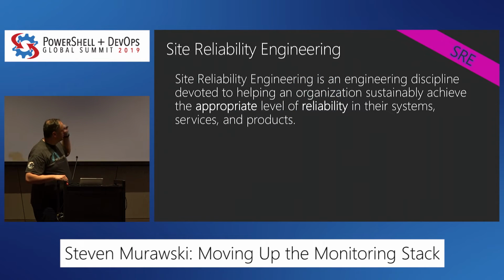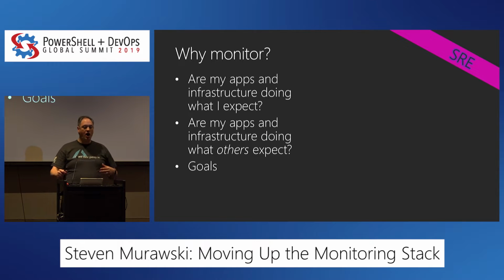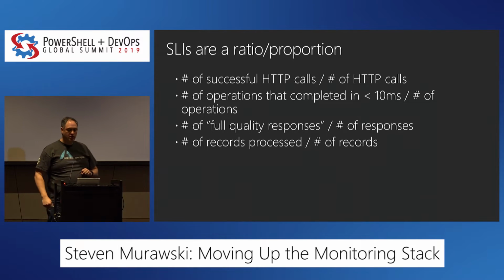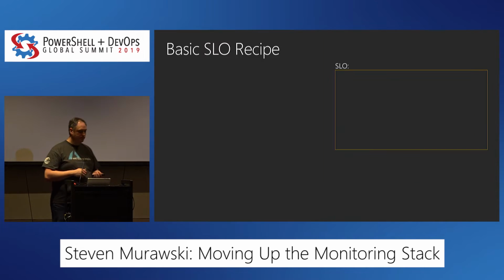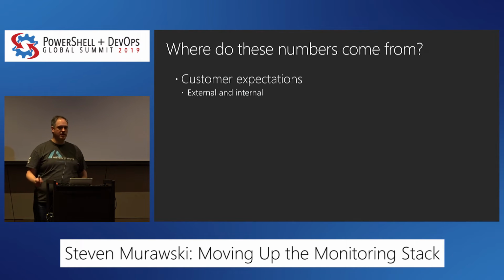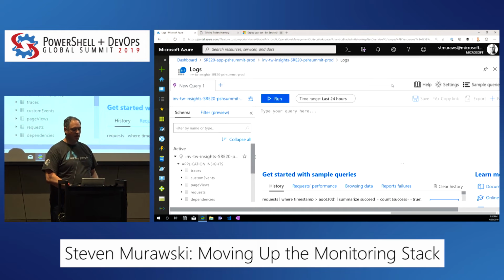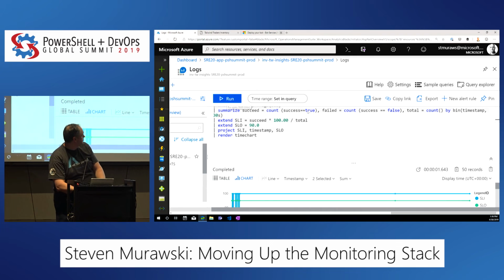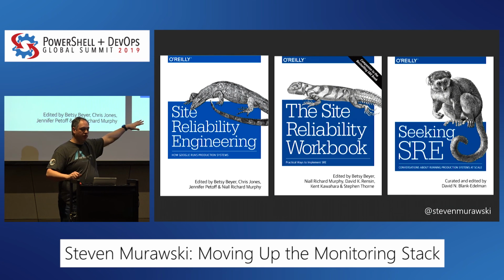PowerShell+ 2019 - Moving Up the Monitoring Stack by Steven Murawski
Let's be honest - cloud migration can be scary. There's a lot of potential change that can happen in how we run our applications. What does the IT operations professional bring to the table when we start taking VMs out of the picture?
One answer to that is in how we evolve our monitoring. For ages, we have focused our monitoring infrastructure watching things like CPU utilization and number of page faults in RAM access. We stress over disk queue lengths and network response times. Once we move out of Infrastructure as a Service (IaaS), our visibility into these indicators change. We need to move up the stack and find out what application metrics we can use to provide similar insight (or even better) into the state of our application environments. This provides one path for us to take our operational experience and apply it to things like Platform as a Service (PaaS), Functions as a Service (FaaS), or hosted container environments.
We will take a sample application running on a virtual machine and a few related perf counters, convert them into application metrics (no development experience required!), and see how we can maintain our insight into the performance of our applications. Bring your experience and intuition and help shape the move up the stack!